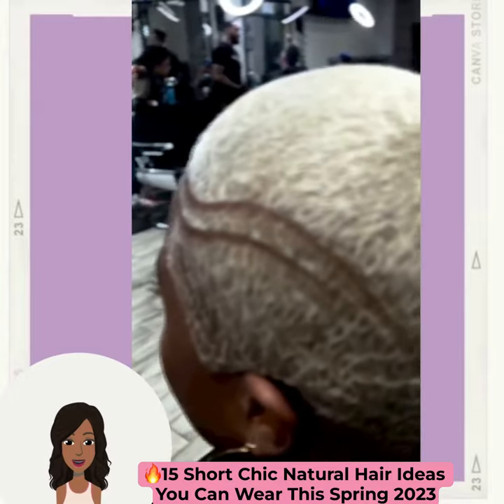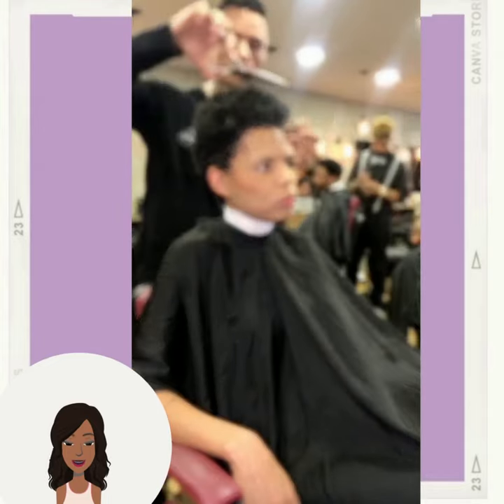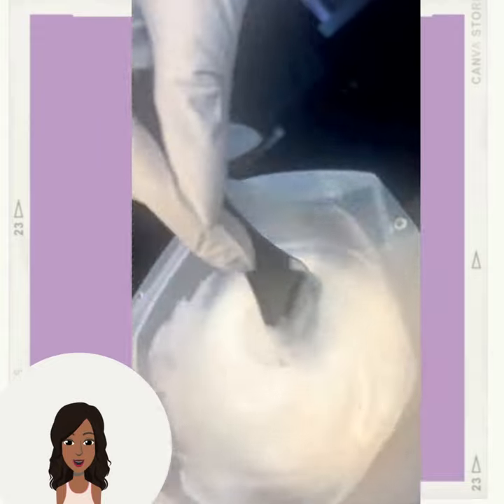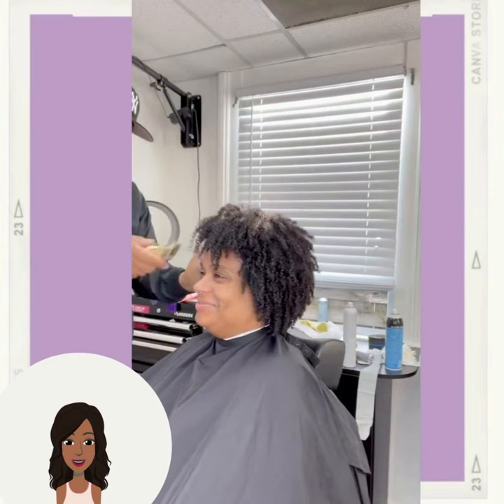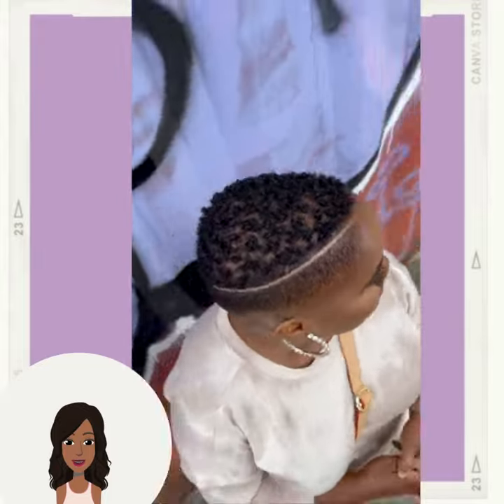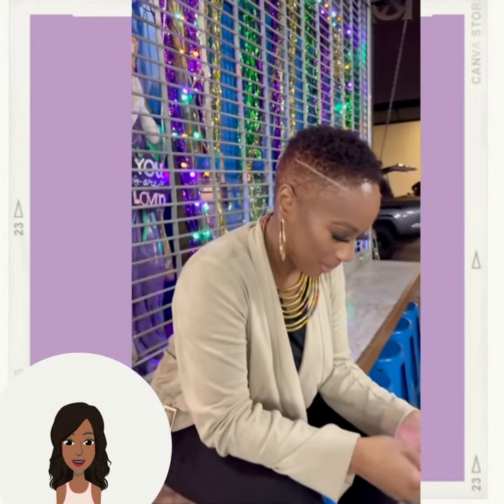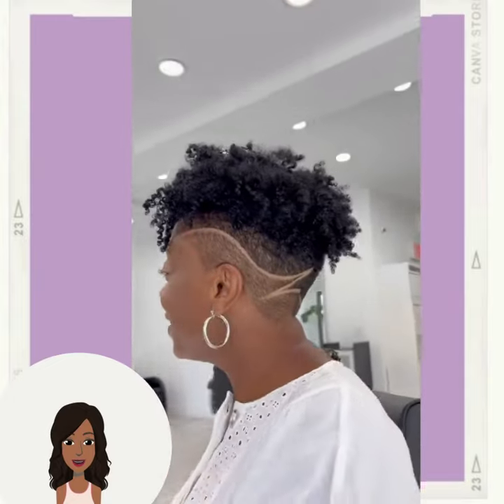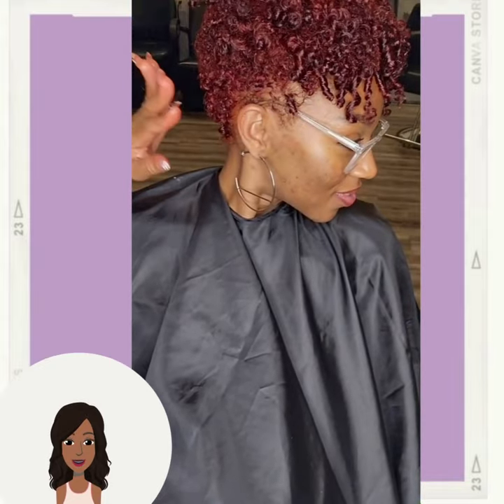15 Short Chic Natural Hair Ideas You Can Wear This Spring 2023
15 Short Chic Natural Hair Ideas You Can Wear This Spring 2023